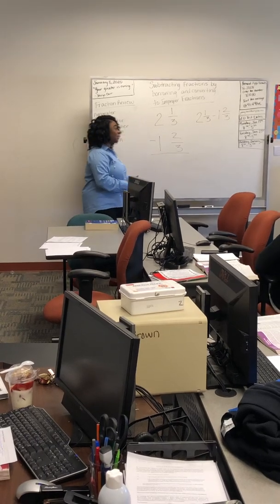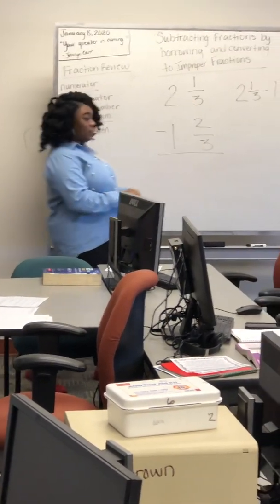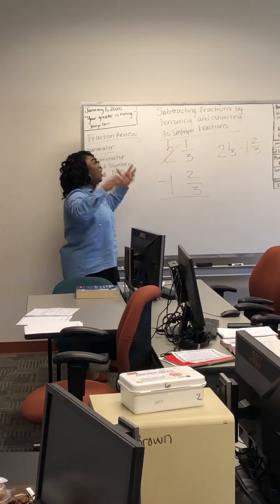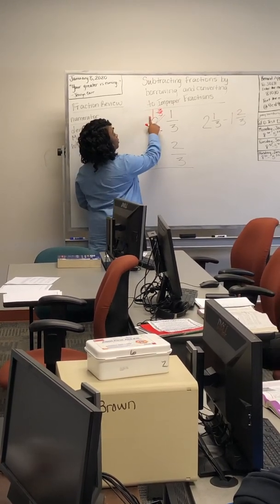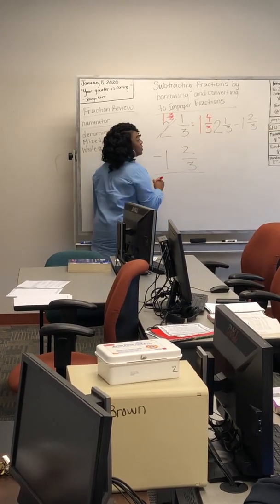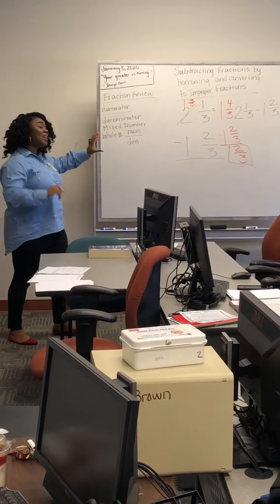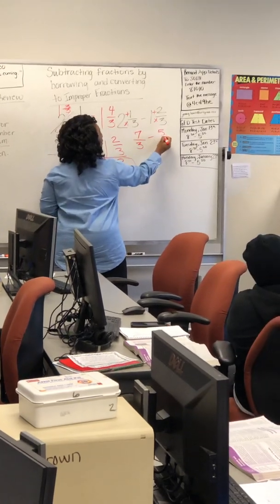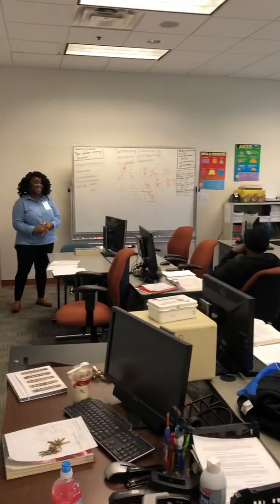January 8, 2020